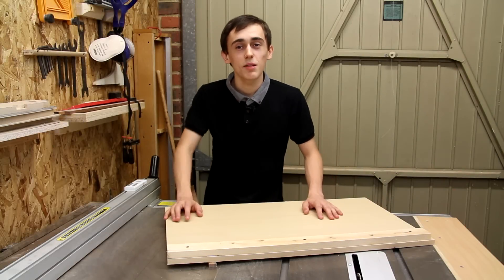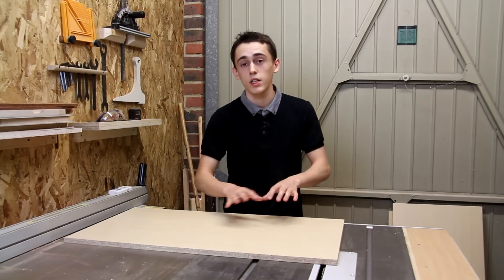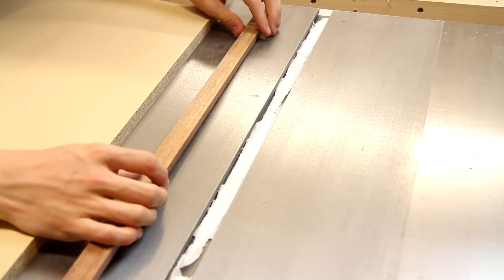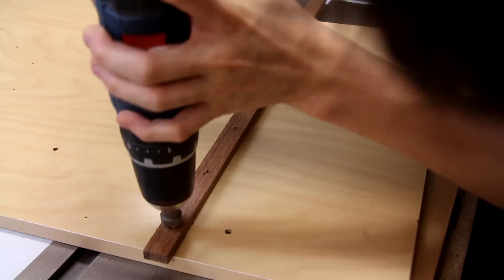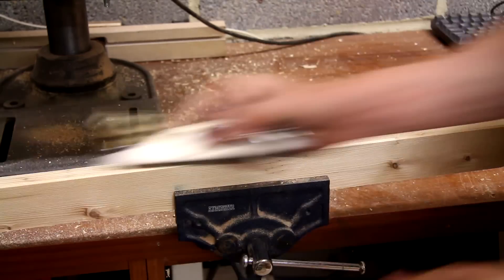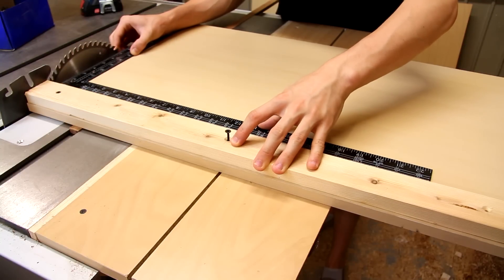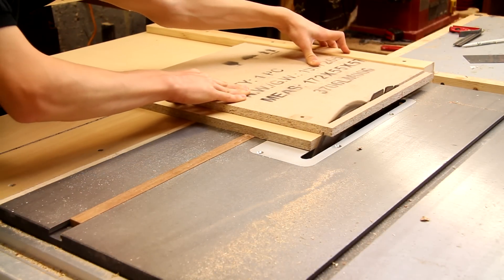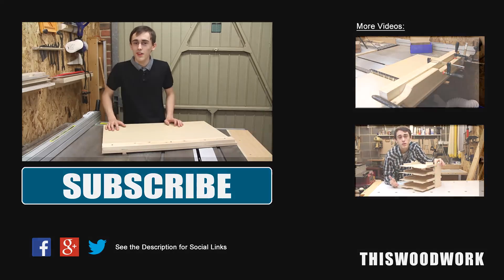Build a Tablesaw Crosscut Sled: Panel Sled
Build a simple cross-cut sled for cutting wide panels and boards at the tablesaw. Reversing the fence allows for much wider boards to be cut with a similar size crosscut sled.

Matthias Wandels "Small" sled (no 5 cut test)

how to make crosscut sled build woodworking tablesaw table saw woodwork wood turning cross-cut cross cut panel sled jig shop made shopbuilt homemade woodshop fixture tricks tips diy easy woodworking projects project